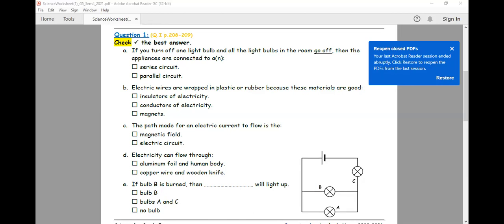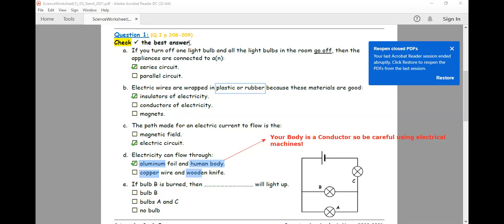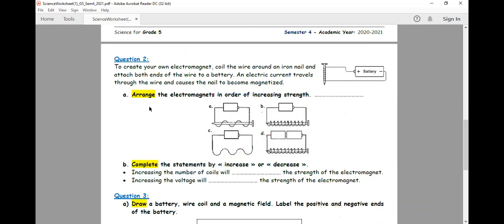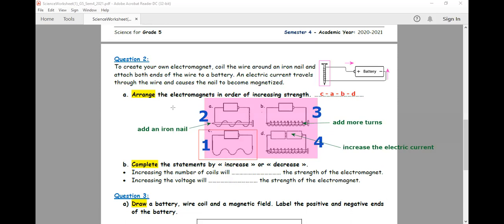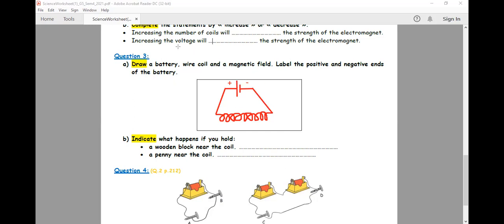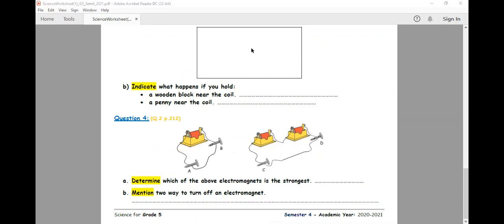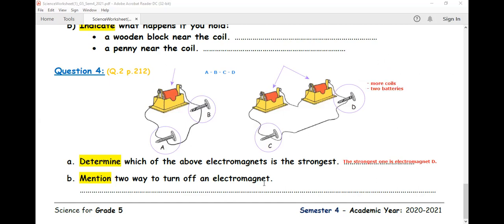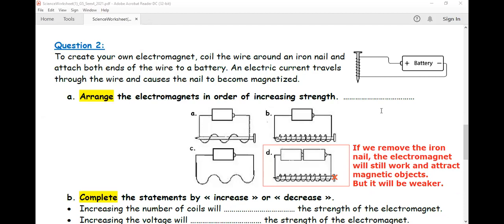Science Live Session 1_G5A_ Week36/Sem4